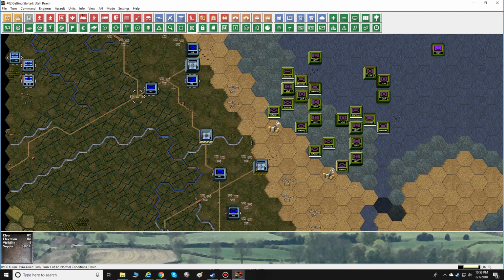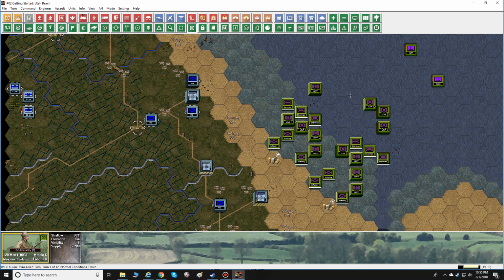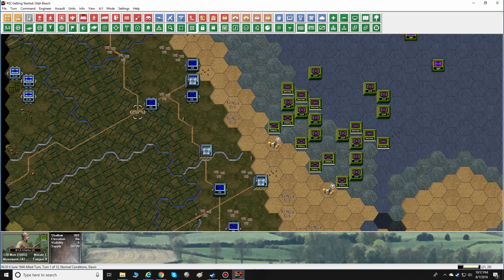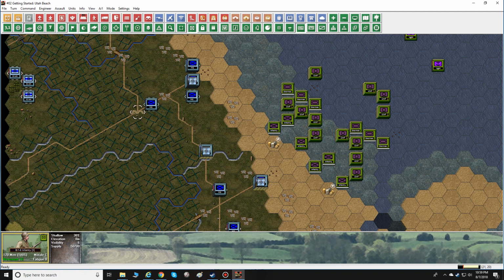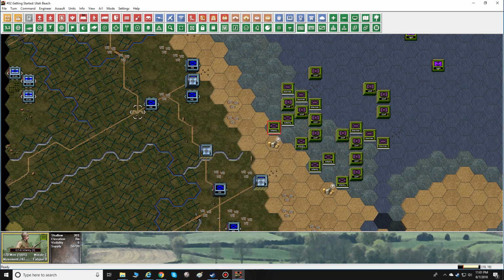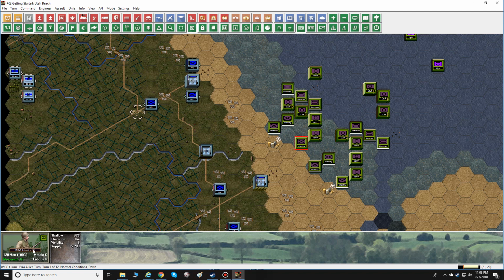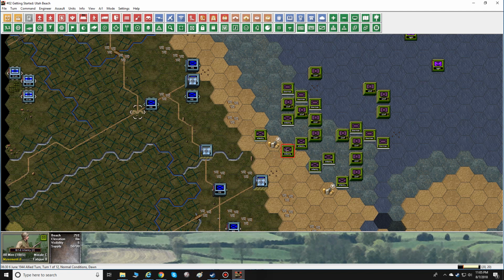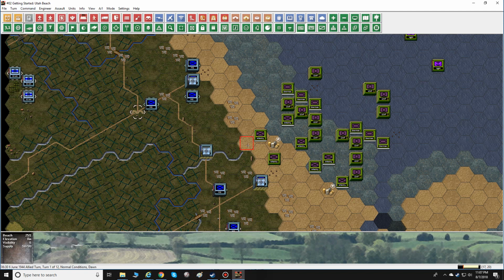John Tiller Software Introduction Keeping Bob Alive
Let's learn how to play and keep poor Bob alive by learning the system and making good decisions on what we do... John Tiller software games